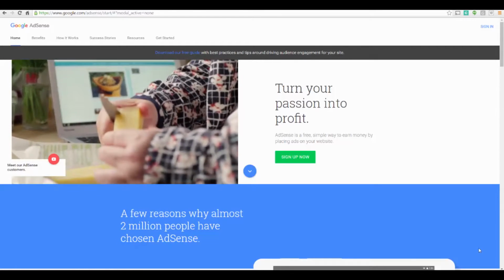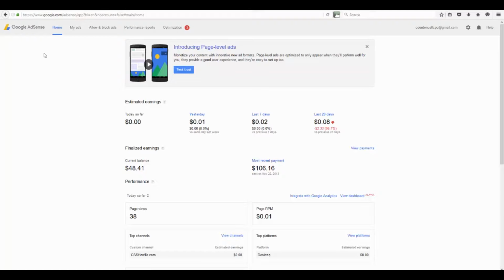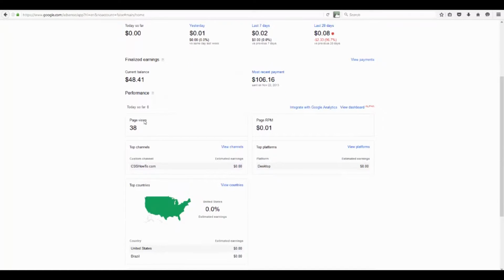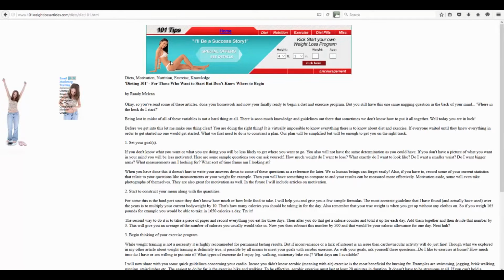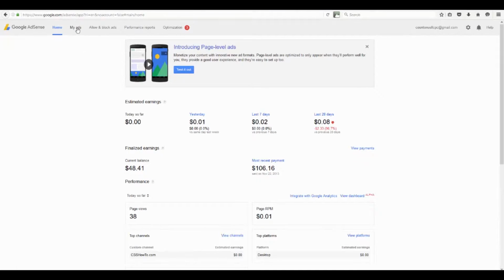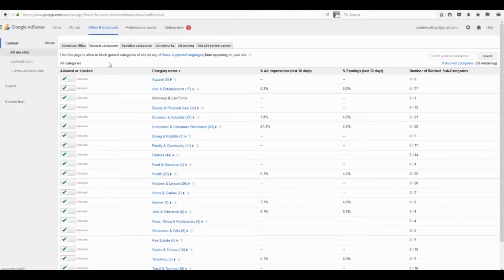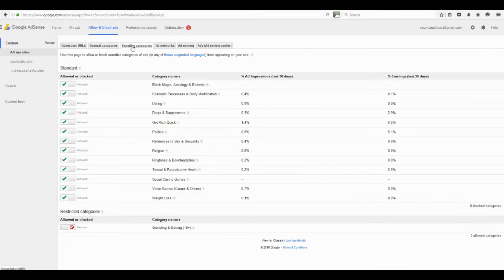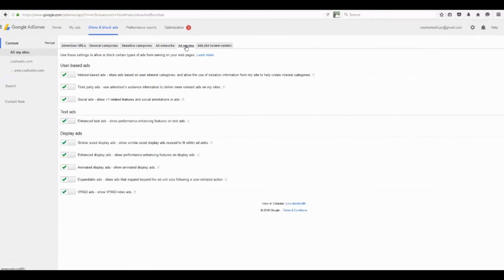G-Hacks 24 - AdSense 1 - Introduction